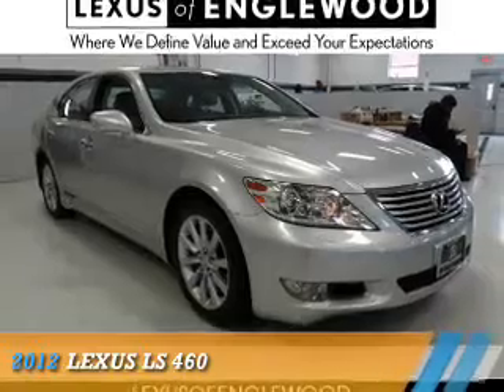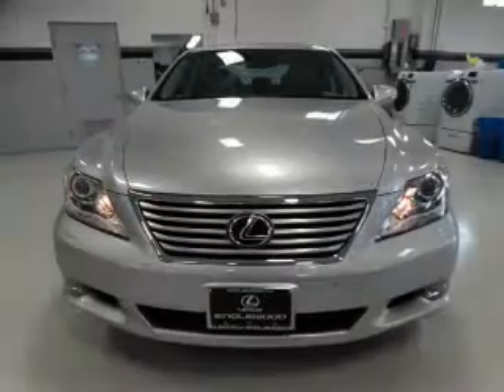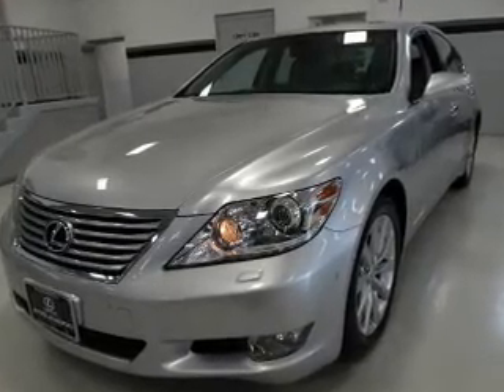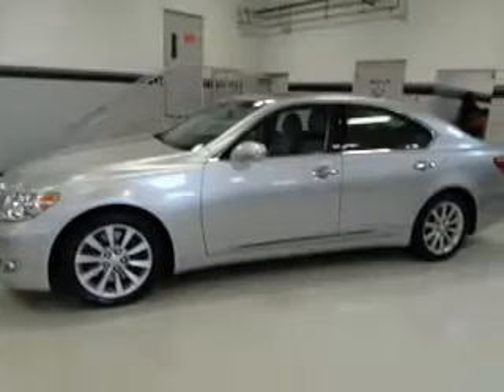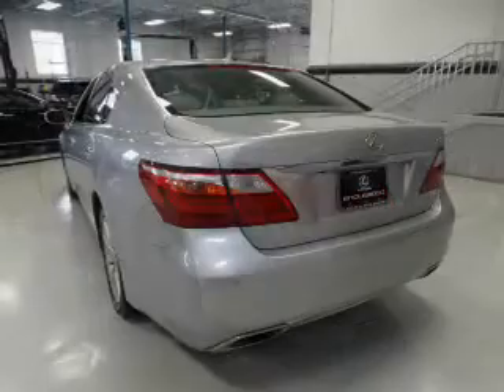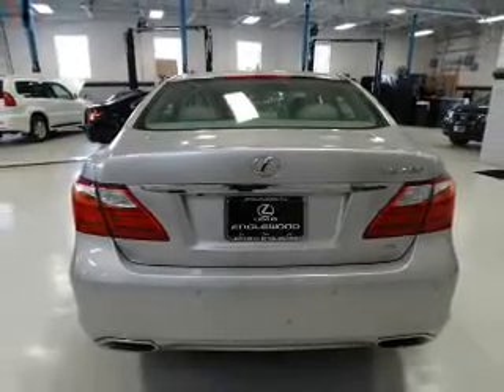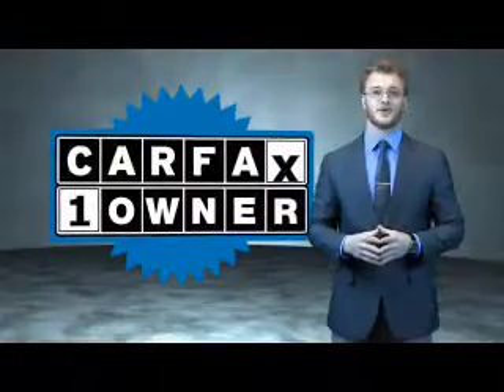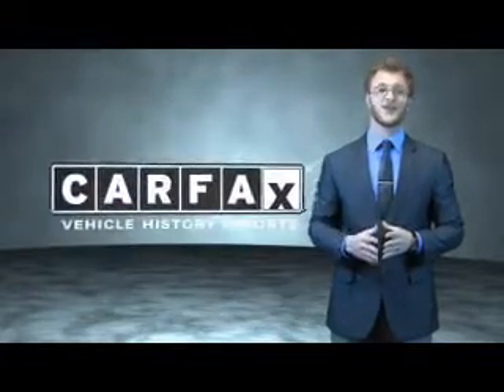2012 Lexus LS 460 C5014345 - Englewood NJ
Year: 2012
Make: Lexus
Model: LS 460
Trim:
Engine: 4.6 liter 8 cylinder AWD
Transmission: Automatic
Color: Silver
Mileage: 16124
Address:
VIN:JTHCL5EF8C5014345